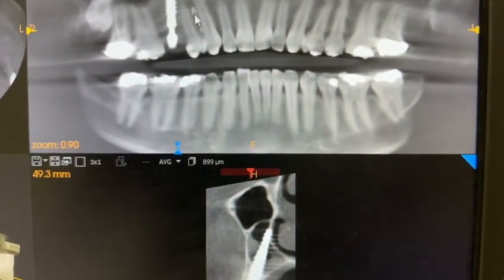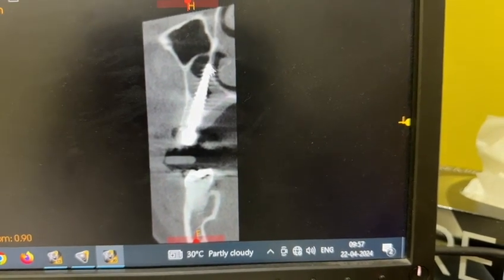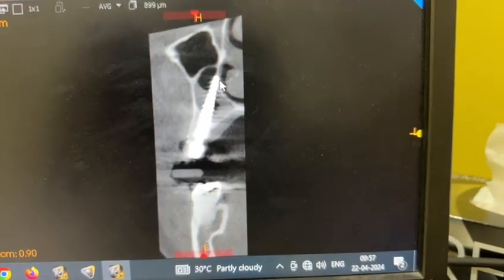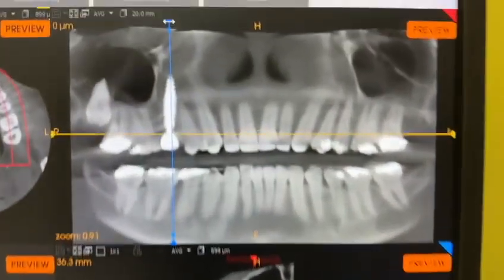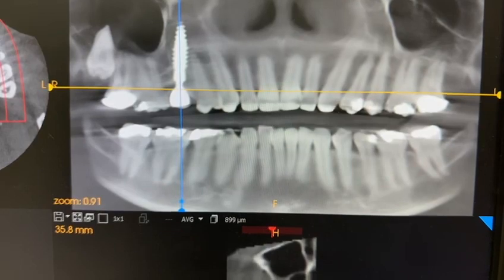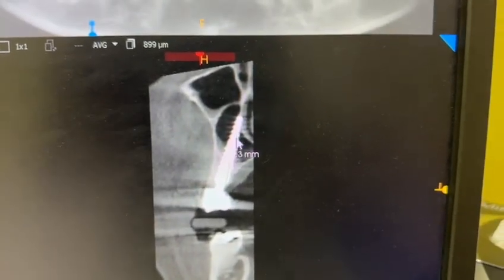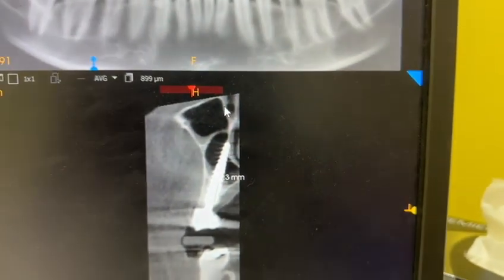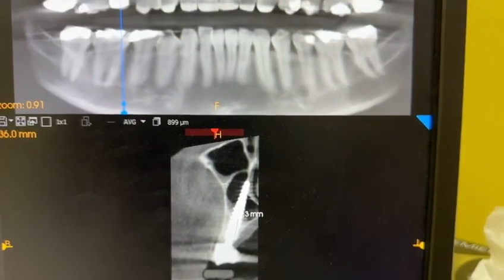Simpladent BCS Ex (2yrs follow up) for replacement of upper 2nd premolar